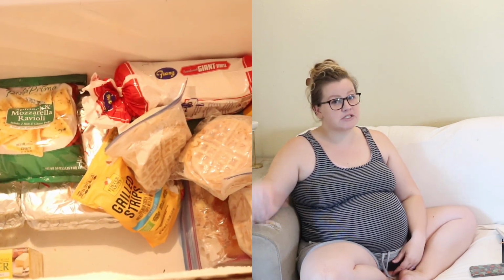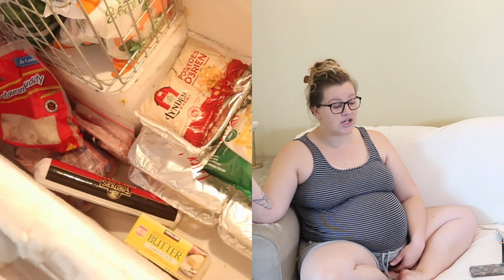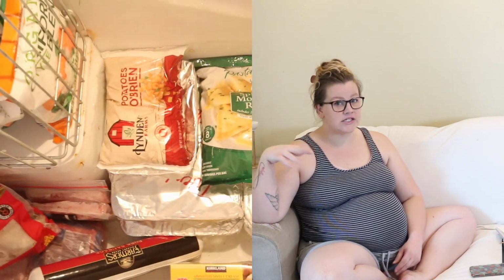How to meal plan and 4 tips to create your own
Need ideas for how to meal plan? Well I'm here to help. Here are my 4 tips to create a meal plan easy and reliable! These tips are also good for helping you stick to a budget and save money while creating your meal plan and with the rise of food prices (7% so far) we can all use some tips and saving money on groceries right now. I include some ways to make that meal stretch and you dollar 💵 Happy watching!

Happy Homemaking! 😘